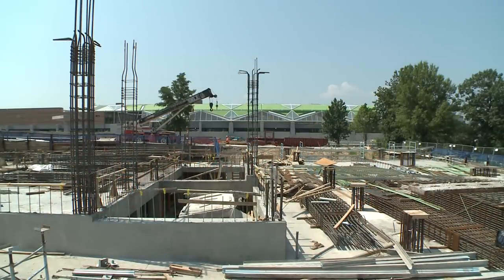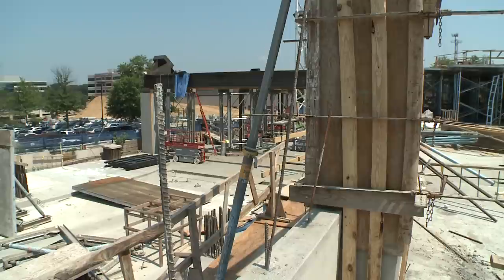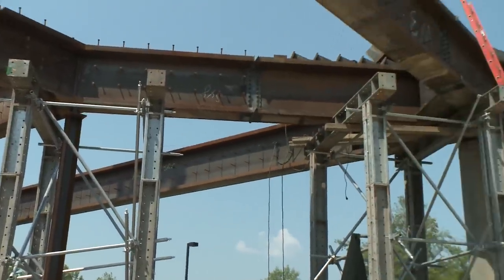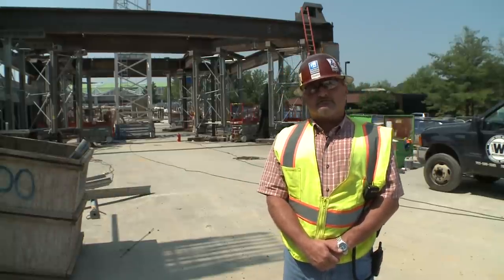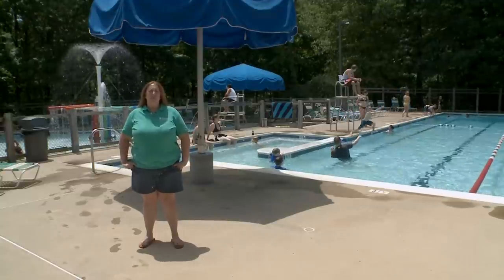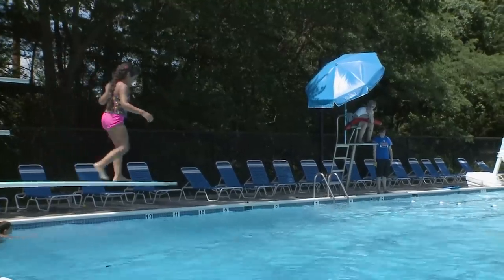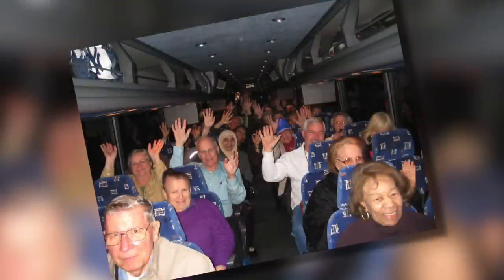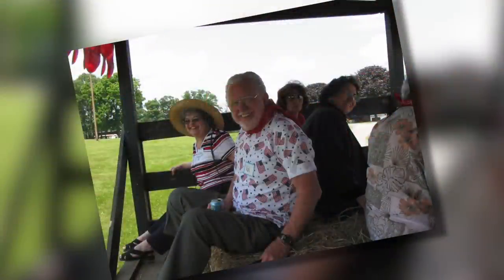July News 2012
Hello and welcome to this edition of Reston Today. I'm Andy Sigle, your host. In today's segment, with less than a year to complete the parking garage, find out what's new here at Reston Station.   Planning on visiting a pool? Did you know we have 14 of them? Willa Whitacre explores some of our more hidden gems.  The Reston Kids Triathlon is looking for volunteers, join this great event and help make these kids dreams come true. And are you a senior adult living in Reston?  Want to make new friends and watch a movie for free? To find out more, please stay with us.